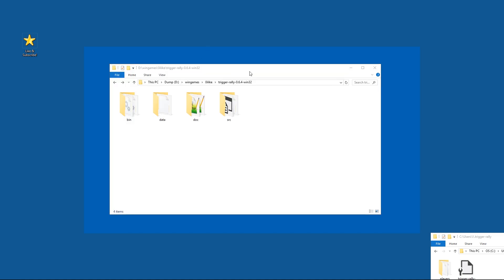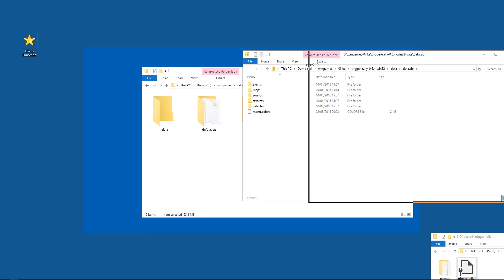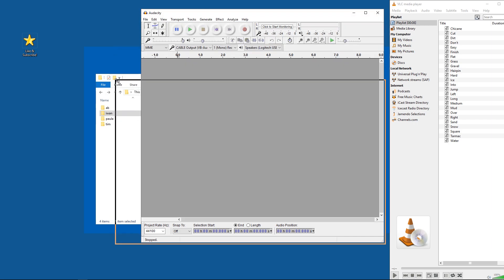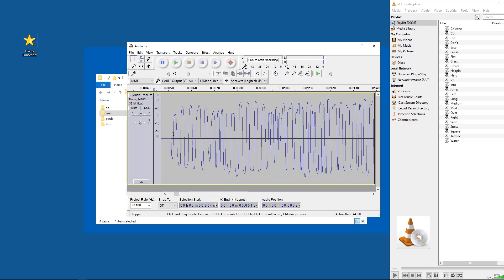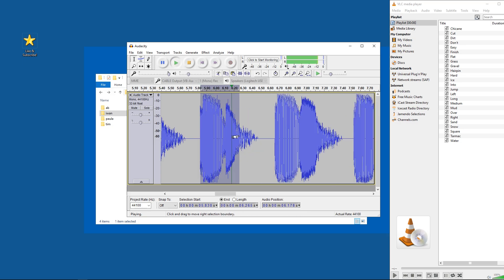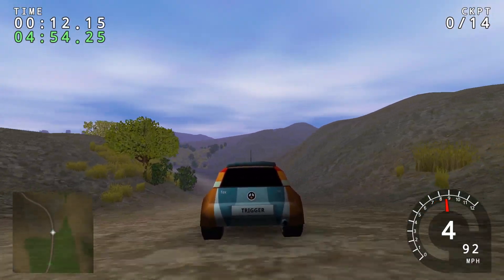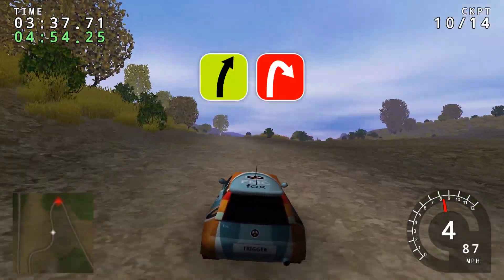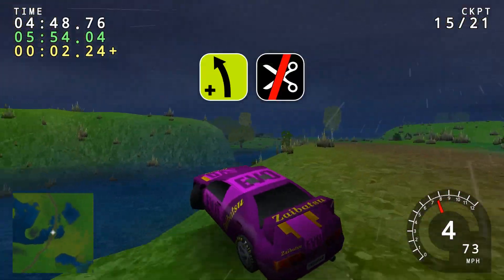Game Modding Beginner Tutorial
We learn the absolute basics of game modding: extracting an archive file, moving the content to the correct location, adding folders and files, creating content in the correct format, editing a config file with a text editor and testing the results in the video game we edited. (free, open source).
Tool used: Audacity (free, open source).